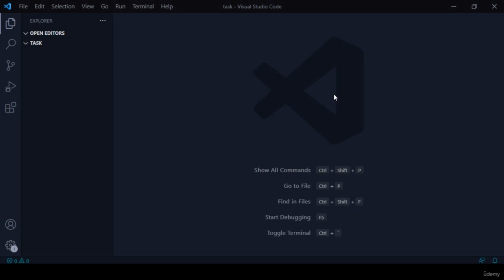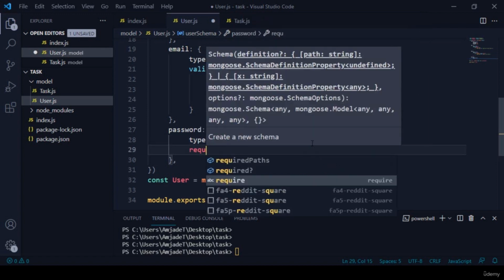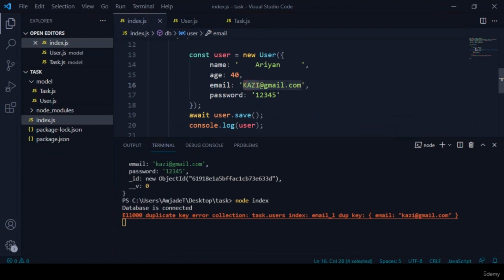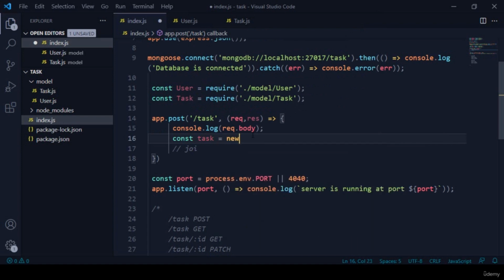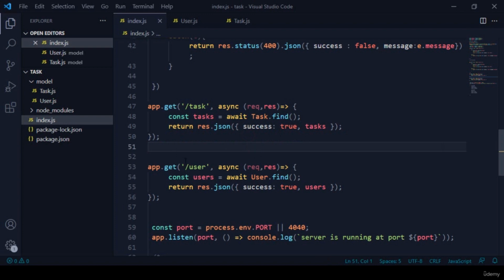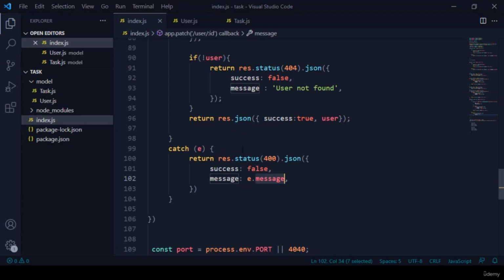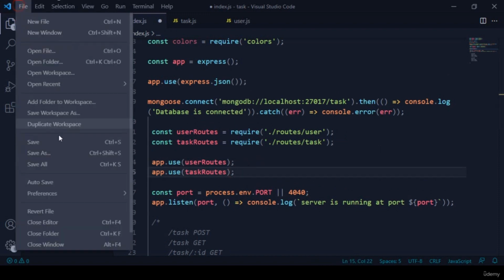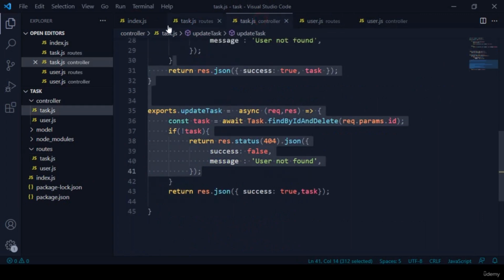All in One (REST API and Mongoose)Project 9 -| JavaScript Operators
Hello, friend.
- Node.js Reactors,
- Express, JS,

In this video you will learn REST API and Mongoose

📺 learn REST API and Mongoose   :-

➽ REST API Overview:

REST (Representational State Transfer) is an architectural style for designing networked applications.
RESTful APIs use HTTP methods (GET, POST, PUT, DELETE) to perform CRUD (Create, Read, Update, Delete) operations on resources.
➽ Mongoose Overview:

Mongoose is an ODM (Object Data Modeling) library for MongoDB and Node.js.
It provides a schema-based solution for modeling application data and interacting with MongoDB.
➽ Integration of Mongoose with REST API:

Mongoose schemas are used to define the structure of data stored in MongoDB.
Mongoose models are created from schemas and provide an interface for interacting with MongoDB collections.
➽ Creating RESTful Endpoints:

Use Express.js to create routes for handling HTTP requests (GET, POST, PUT, DELETE).
Use Mongoose models to perform CRUD operations on MongoDB collections.
➽ Request Handling:

Use middleware to parse incoming request data (e.g., body-parser for JSON data).
Validate request data before processing it using Mongoose schema validation or custom validation logic.
➽ Database Operations:

Use Mongoose models to perform database operations (e.g., find, create, update, delete).
Handle errors and send appropriate responses back to the client.
➽ Authentication and Authorization:

Implement authentication and authorization mechanisms to secure your REST API.
Use libraries like Passport.js for authentication and role-based access control.
➽ Testing and Debugging:

Write unit tests for your REST API endpoints using tools like Mocha, Chai, and Supertest.
Use debugging tools to troubleshoot issues in your application.
➽ Deployment:

Deploy your Node.js application with the REST API and Mongoose to a hosting provider or a cloud platform.
Ensure that your deployment environment is secure and scalable.
➽ Best Practices:

Follow best practices for designing RESTful APIs, including resource naming, versioning, and error handling.
Use tools like Postman or curl to test your REST API endpoints during development.